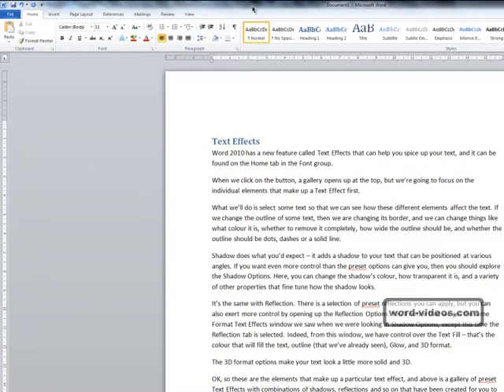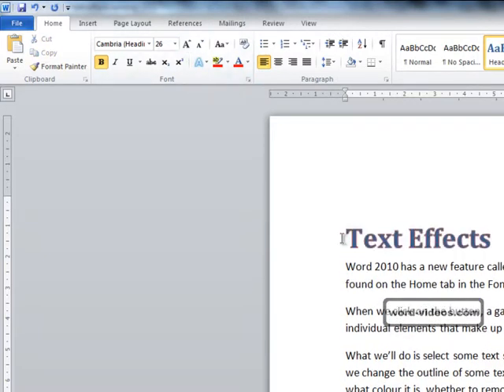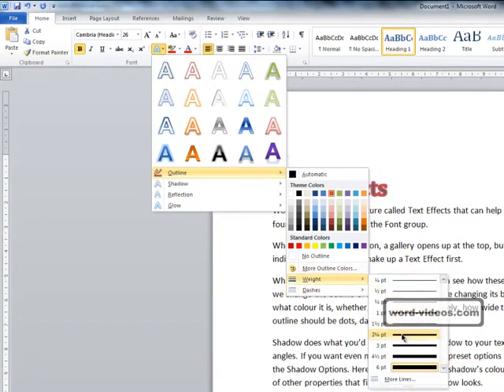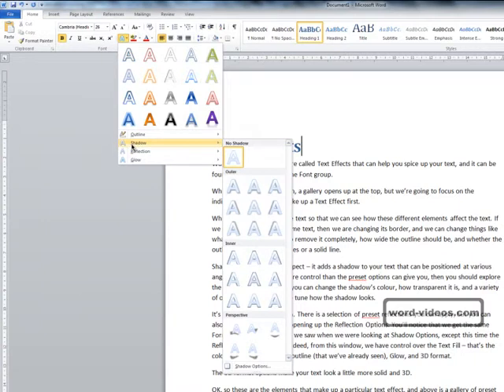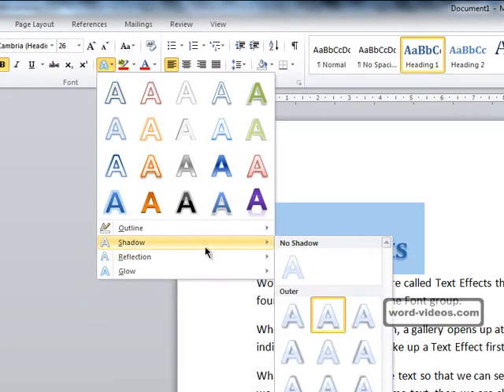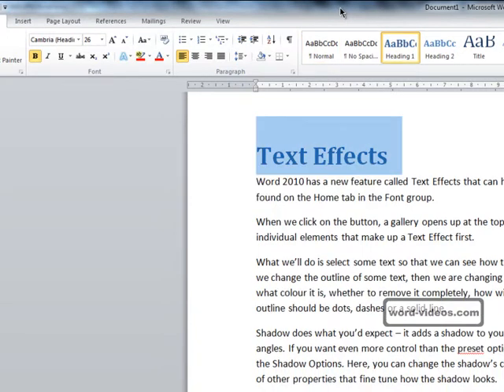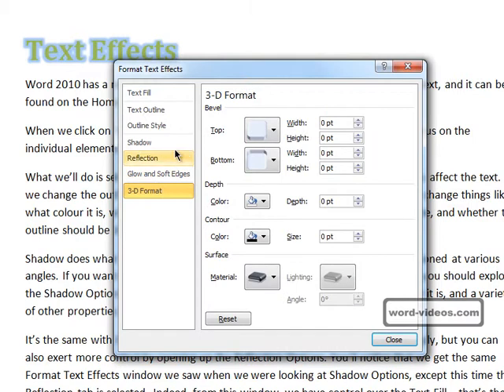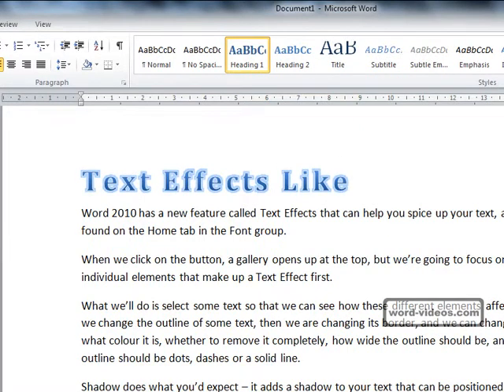Text Effects In Word 2010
You can get some spangly looking text effects in Word 2010. This video tutorial shows you how.